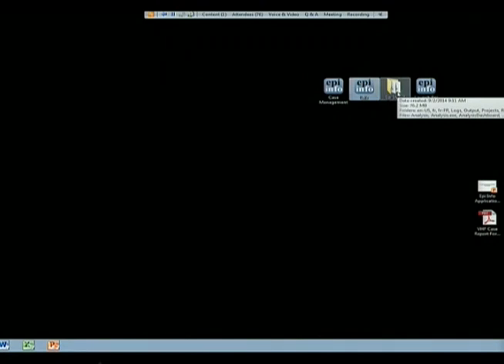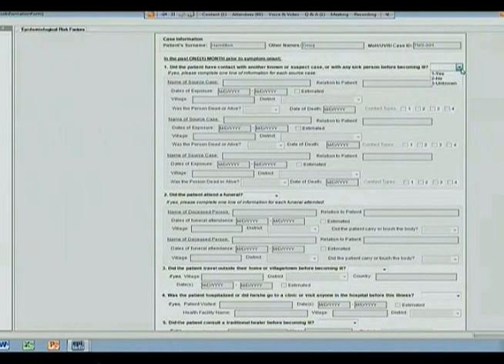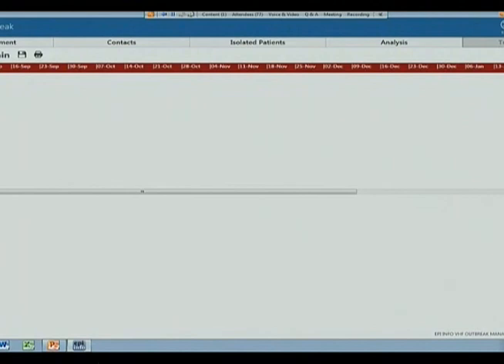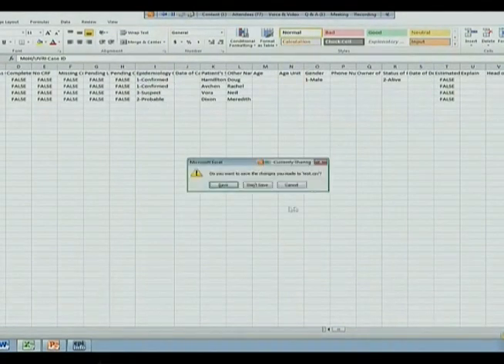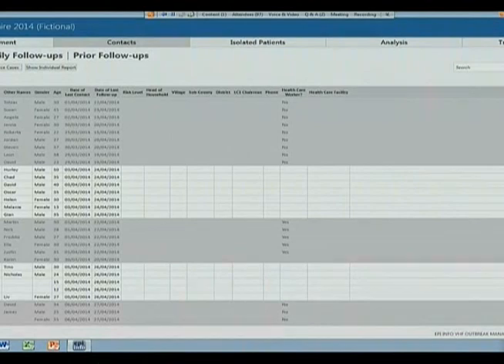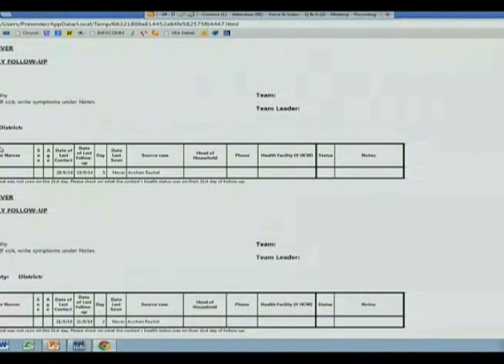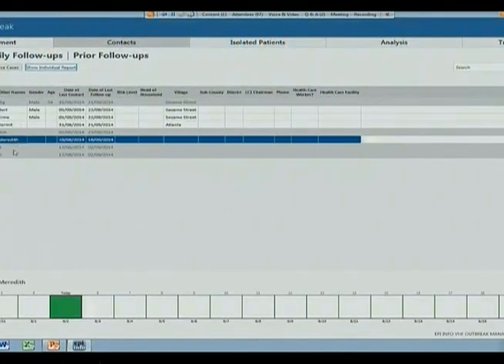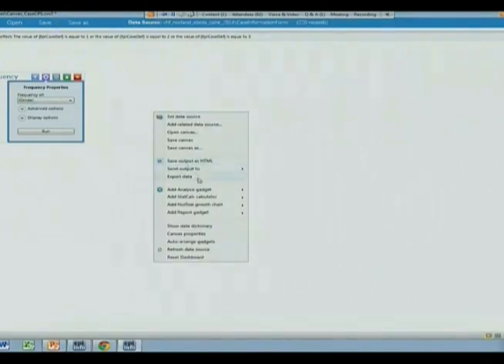Epi Info VHF Application Demonstration (September 2, 2014)